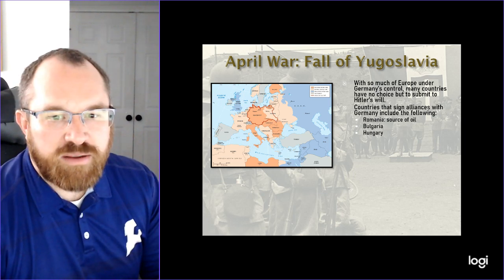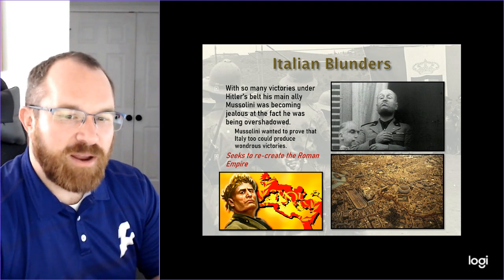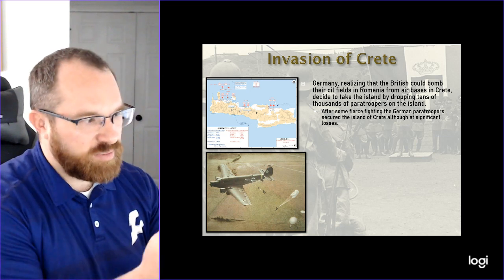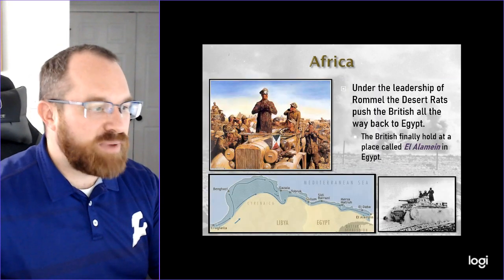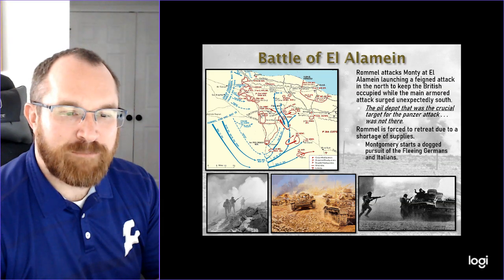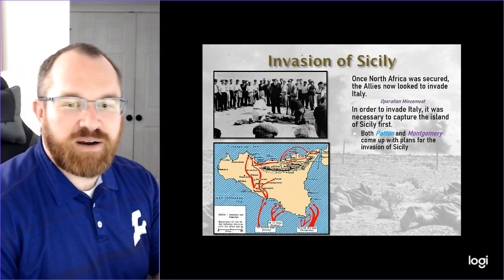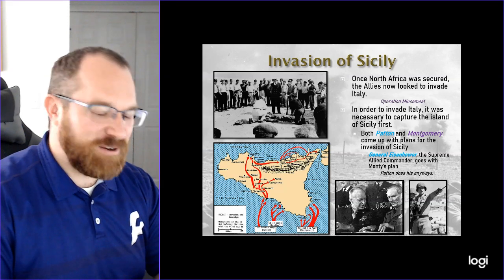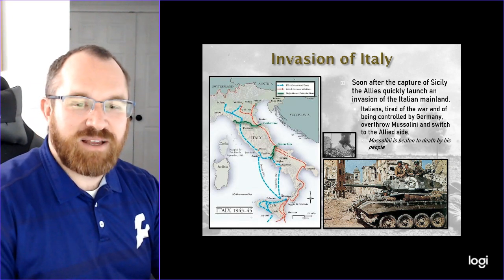War in Southern Europe and North Africa